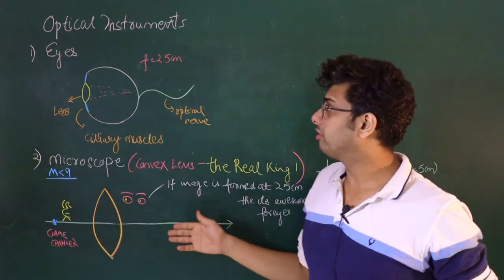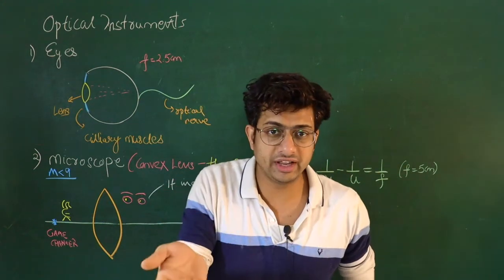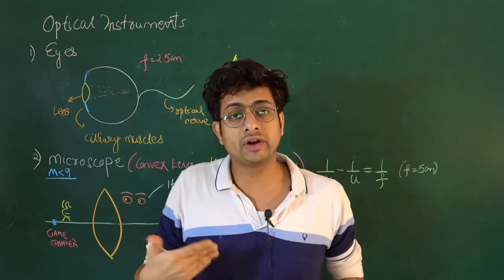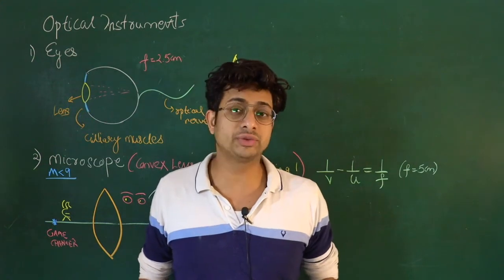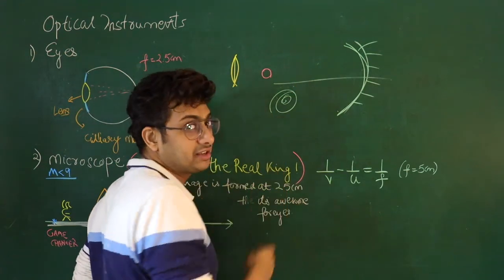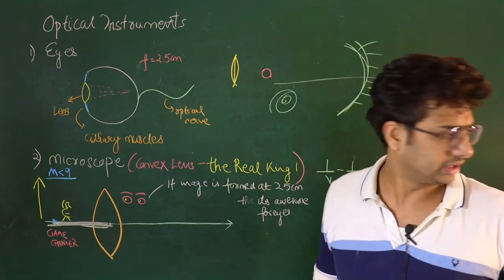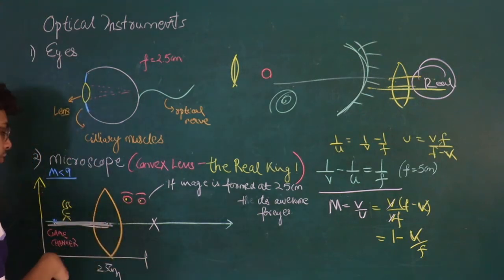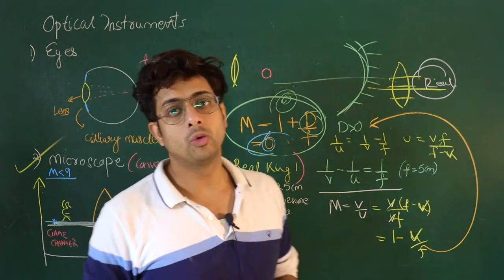Wave Optics {EM Waves} II (Optical Instruments)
Eyes & Simple Microscope...guys u can remove your specs by focus/defocus..see how!!